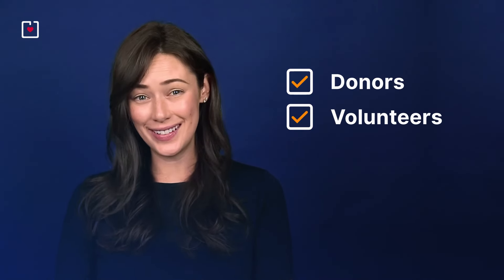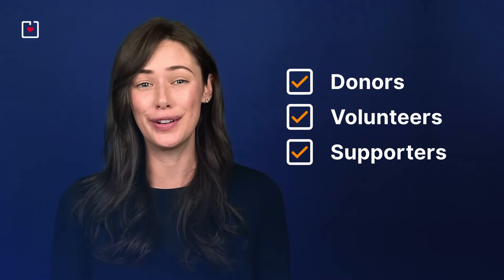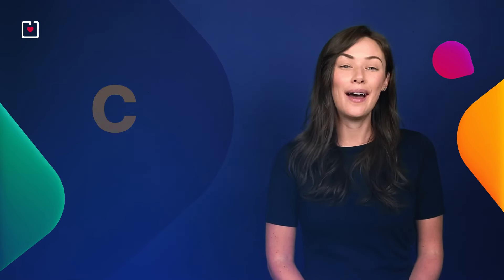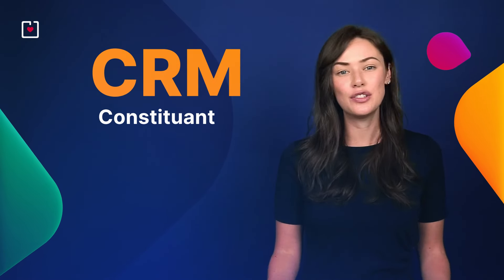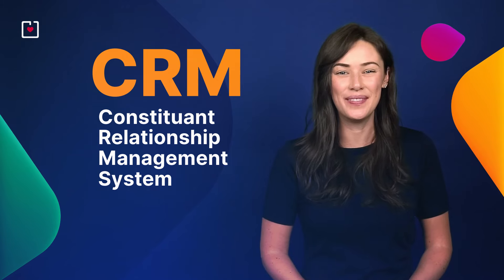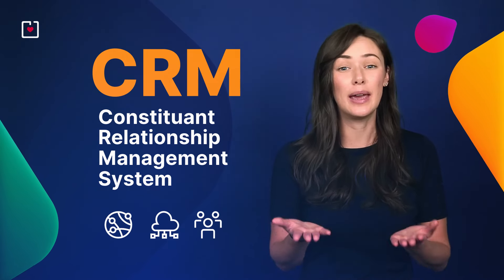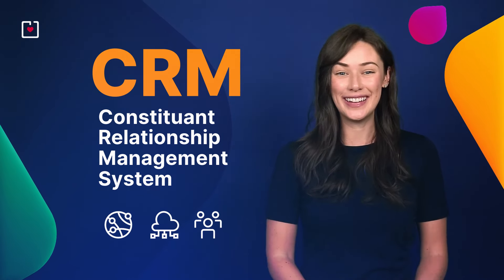5 Game Changing CRM Benefits for Nonprofits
📶 Is your nonprofit using multiple spreadsheets or tools to manage donor contacts and fundraising data? Understand how a CRM (customer relationship manager or data management software) can effortlessly manage donor relationships and simplify your fundraising workflows with powerful, easy-to-use features. Say goodbye to outdated spreadsheets and messy data and hello to efficient, effective fundraising.

➡️ Some of the things Donorbox CRM can do for you:
✨  Utilize the Mail Center: Centralize donor communications and send personal emails directly from Donorbox.
🤖  Leverage Artificial Intelligence: Use AI-driven insights to tailor messaging that immediately resonates with your supporters and streamlines planning.
📊  Master Data Segmentation: Organize and target donors based on their unique characteristics and preferences for personalized and effective engagement.
💲  Manage Online and Offline Transactions: Easily track cash, checks, in-kind donations, soft credits, and pledges to ensure accurate records.
🔄  Handle Recurring Payments: Cultivate dedicated donors to maximize your fundraising.

About Donorbox:
Donorbox is a powerful, secure, and user-friendly online and on-location fundraising platform designed to help nonprofits maximize their fundraising potential. With seamless integration, customizable donation forms, and advanced fundraising tools, Donorbox has processed over $2 billion in donations and is trusted by more than 90,000 organizations worldwide.

Key Chapters
00:00 The Power of CRM for Nonprofits
00:33 Centralized Donor Data and Information
00:52 Donor Segmentation for Targeted Fundraising Campaigns
01:10 Automated Communications for Donor Engagement
01:28 Nonprofit Reporting, Tracking, and Analytics
01:52: Recurring Donation Stewardship with CRM
02:06 Next Steps